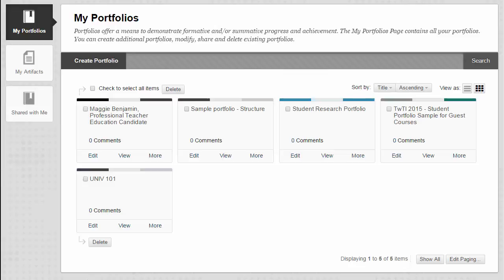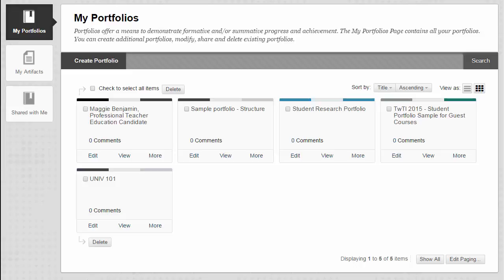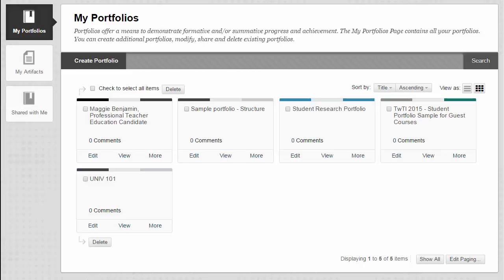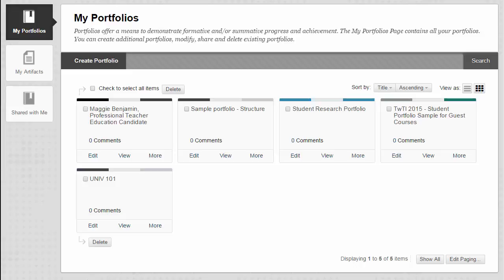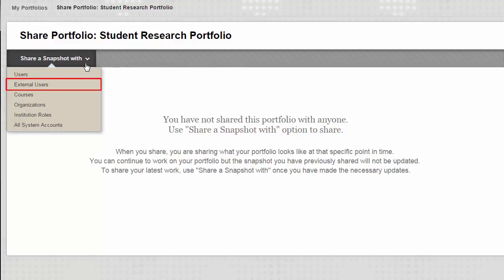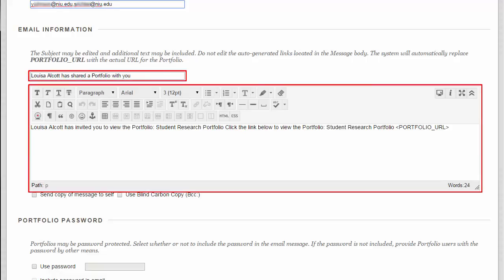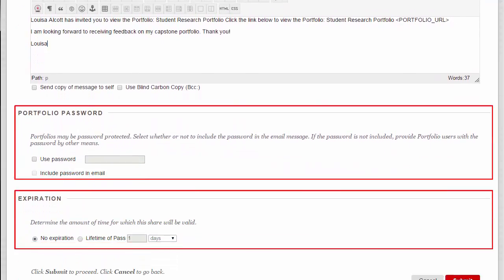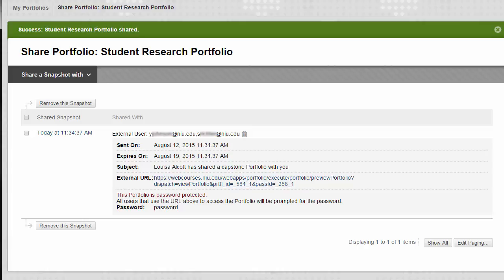Share Your Blackboard Portfolio with an External User